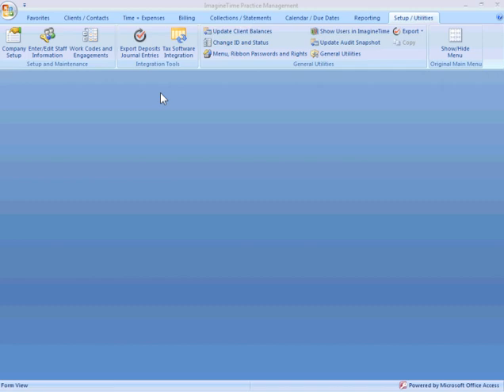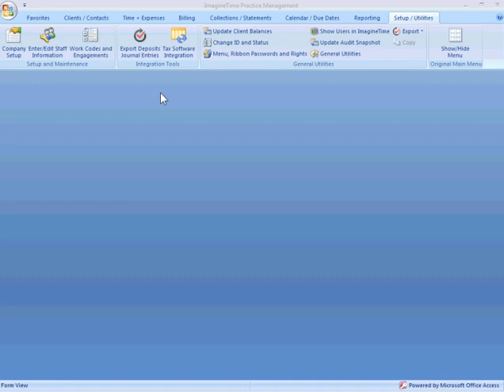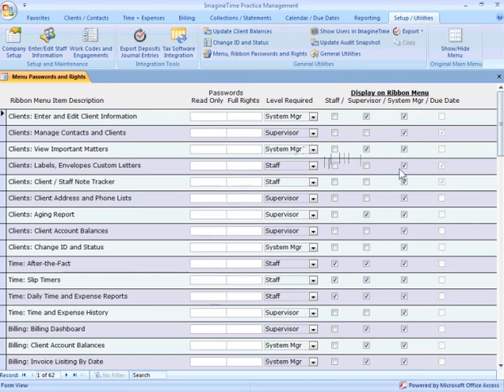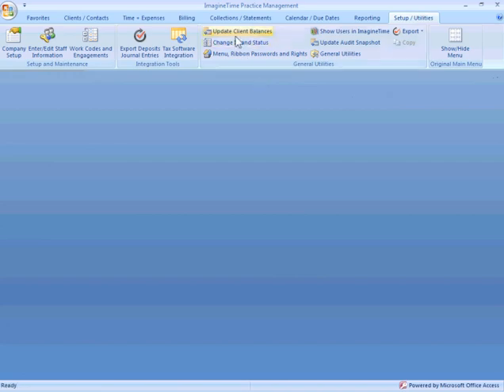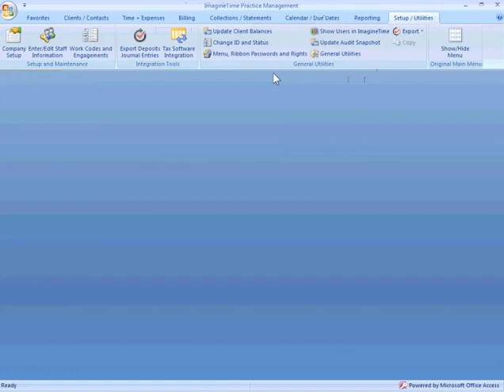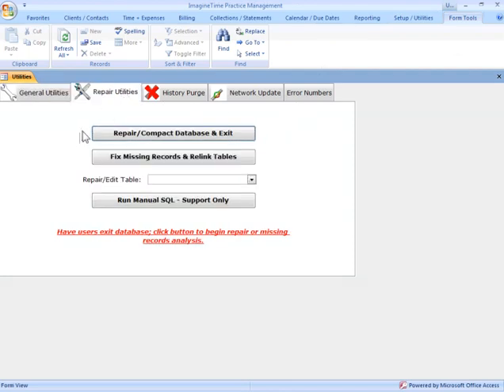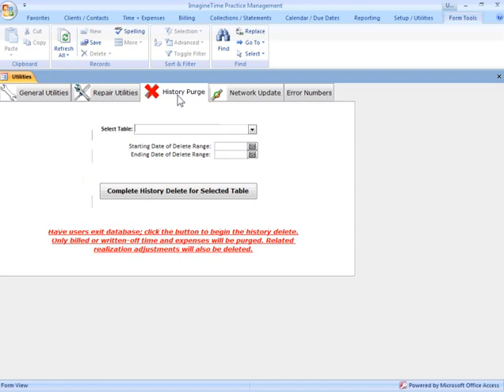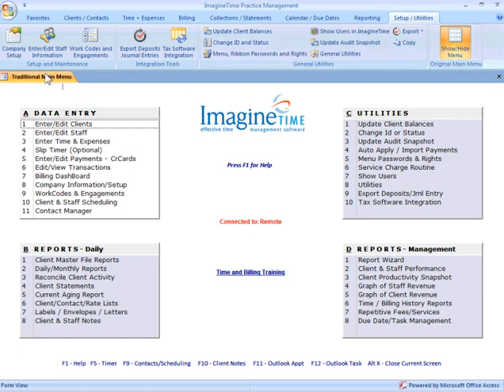SetupUtilitiesRibbon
Setup Utilities Ribbon in ImagineTime